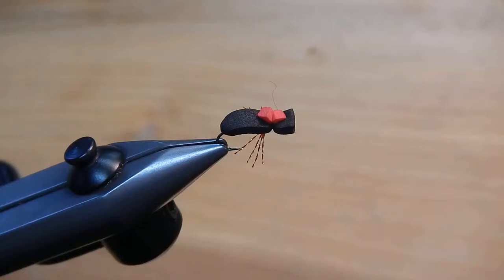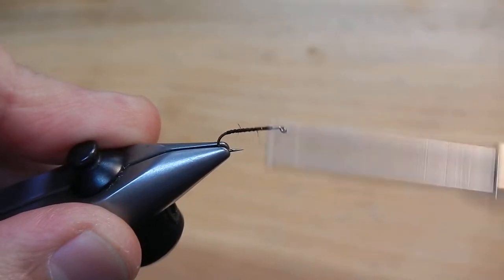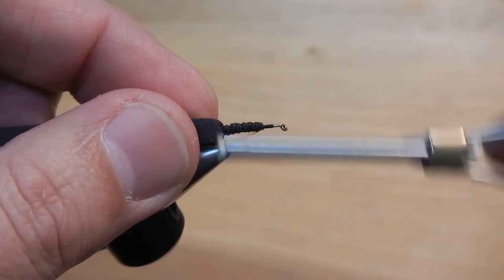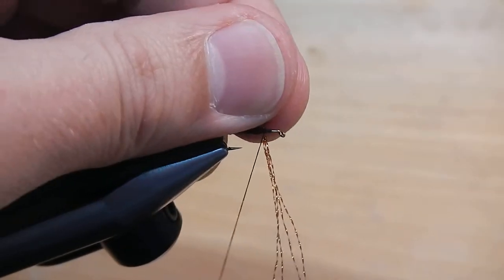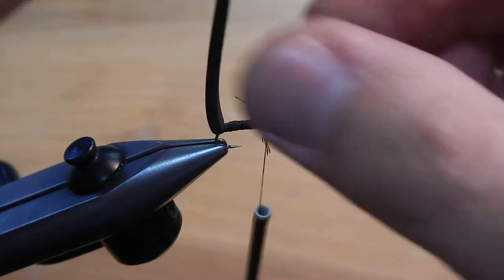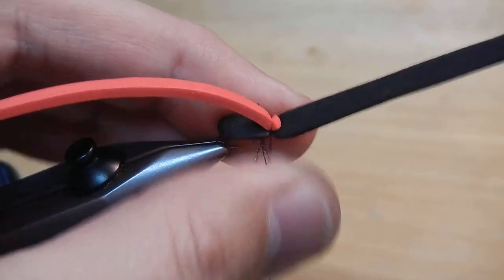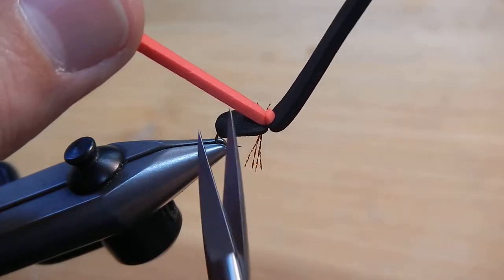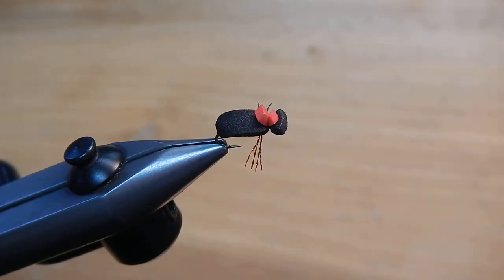Tying the foam beetle with Arrick's Fly Shop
A quick and simple tie. It is one of the best beetles I have used. Floats well and the fish trust it as real.